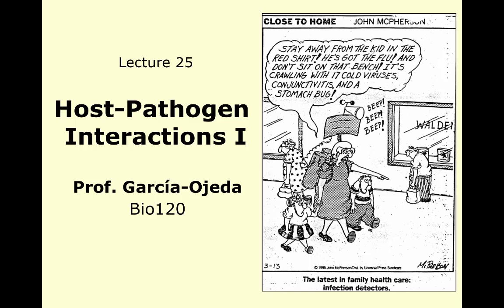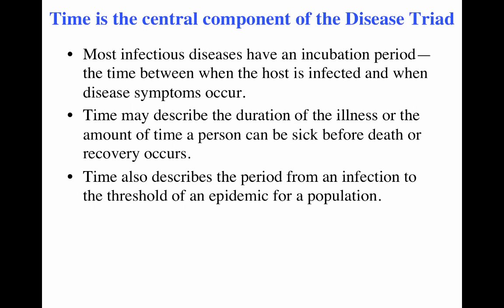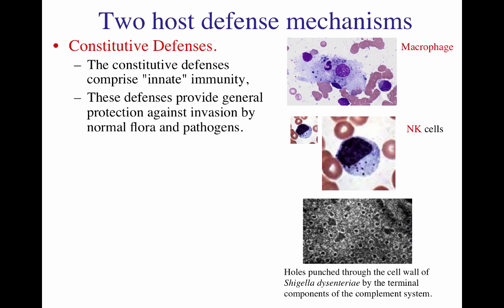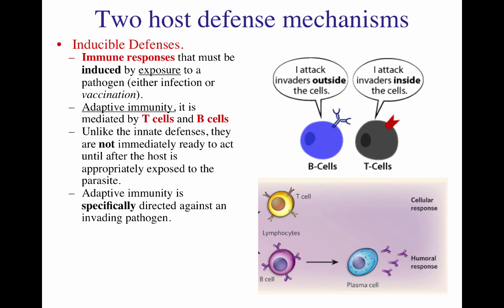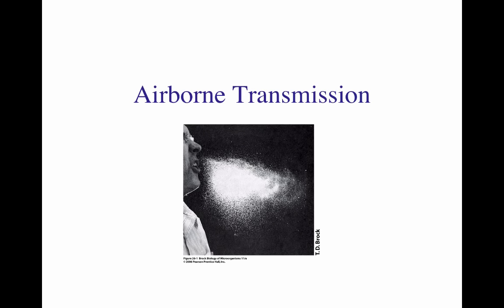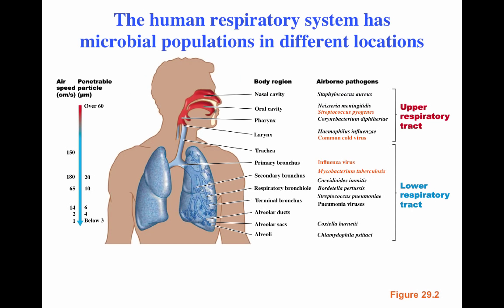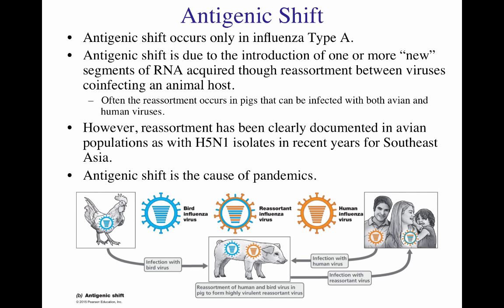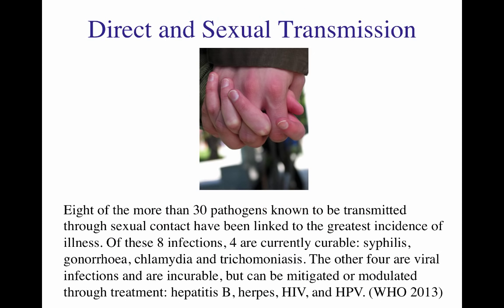Host-Pathogen Interactions I: Person-to-Person microbial diseases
Bio120 lecture exploring diseases with direct transmission.